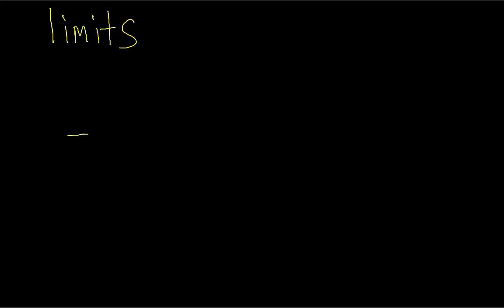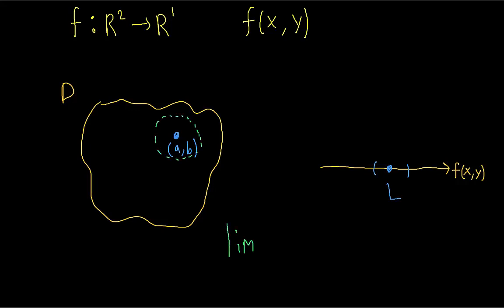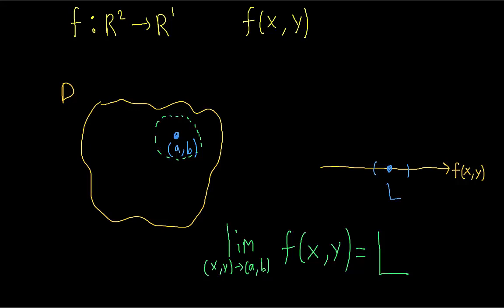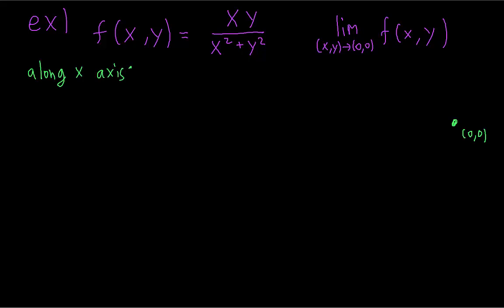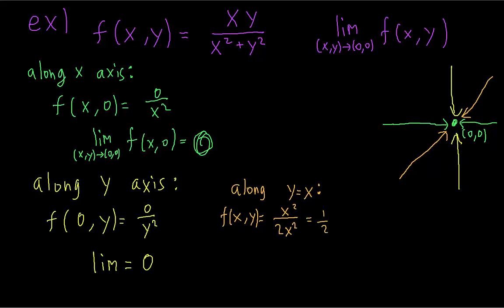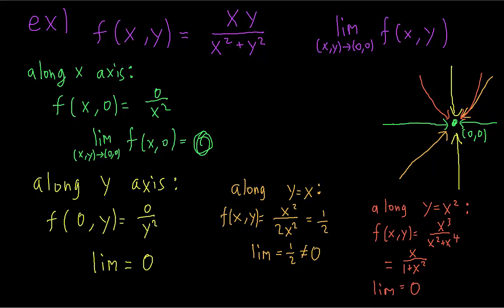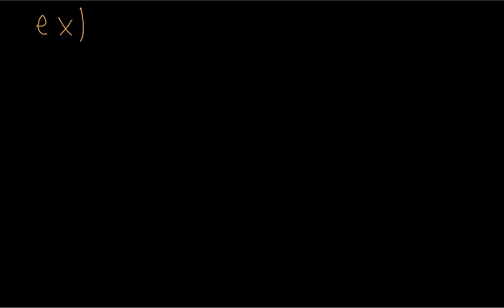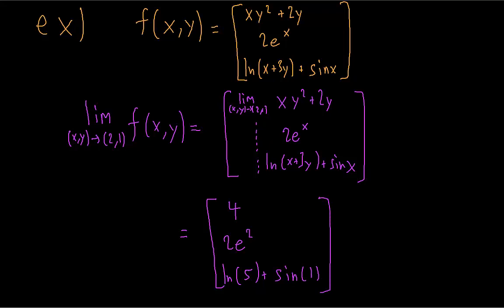[Multivariable Calculus] Limits and Continuity for Multivariable Functions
In this video I go over the concept of a limit for a multivariable function and show how to prove that a limit does not exist by checking different paths. I then go over the definition of continuity and show how to evaluate limits of continuous functions and vector valued functions.